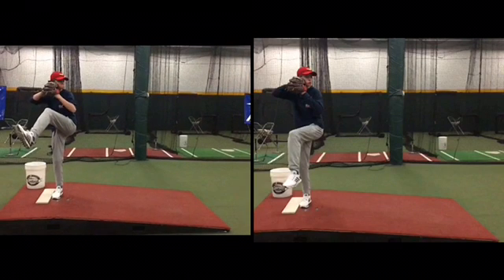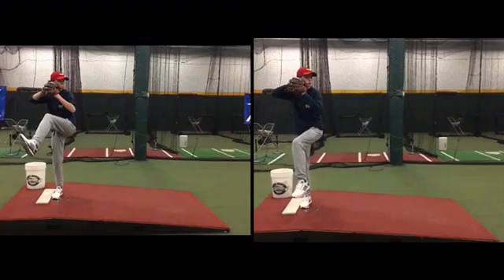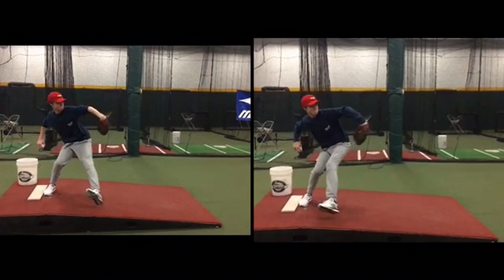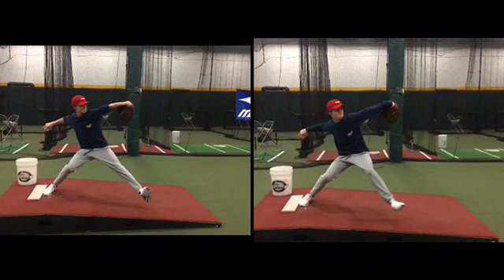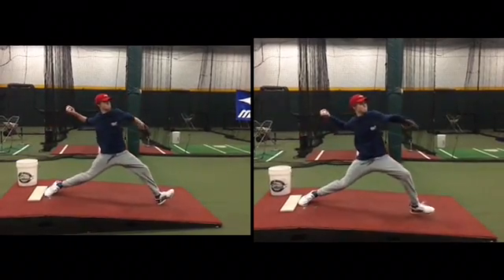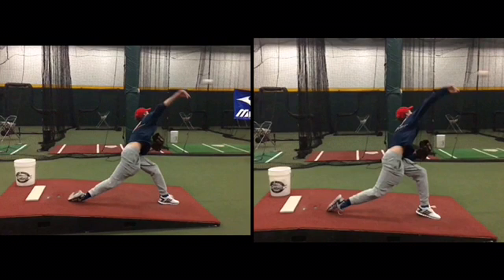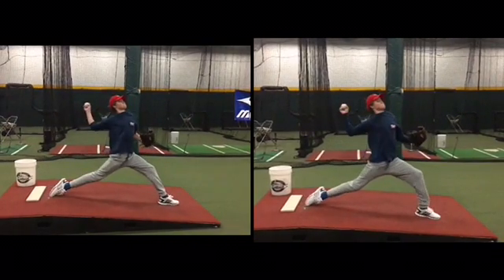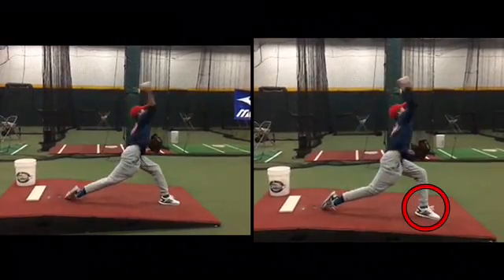Tanner Hopkins 1.20.17